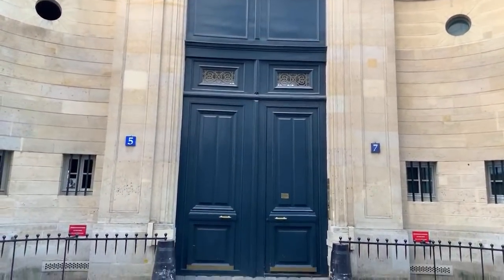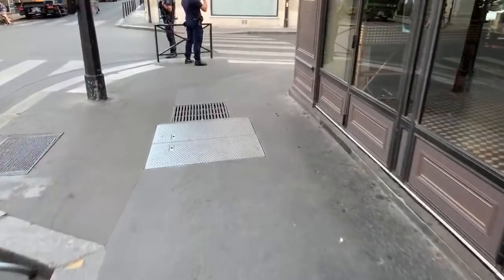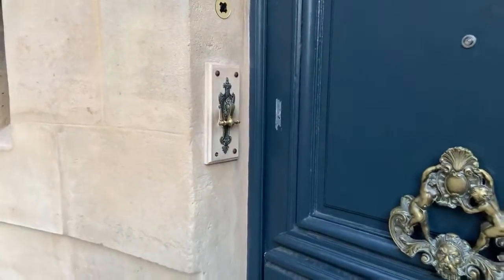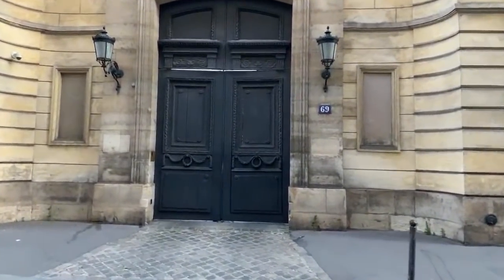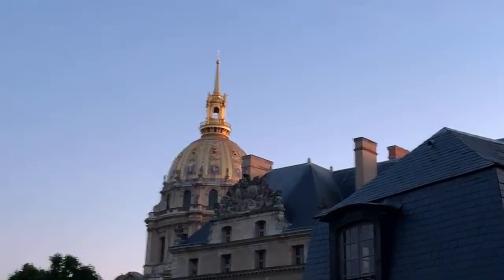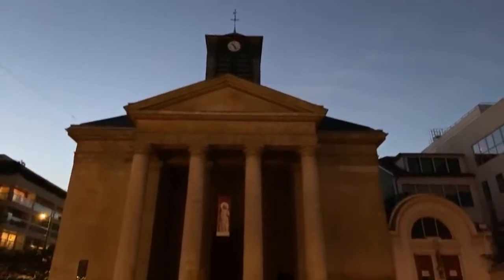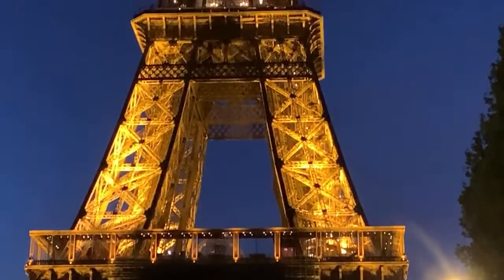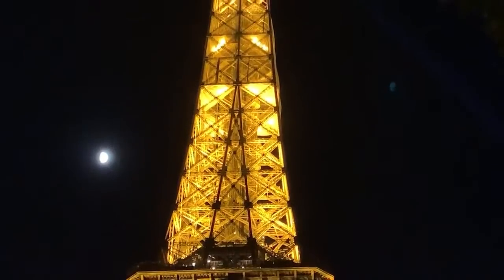Door tour: The best Paris street for doorways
An explore on Rue de Varenne - which I hereby declare is the best street for doors in Paris. Join me for a walk from one end to the other.